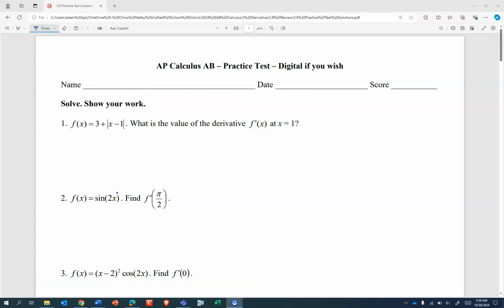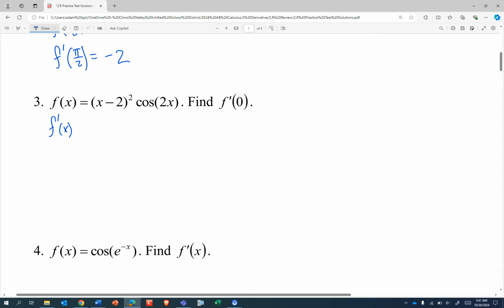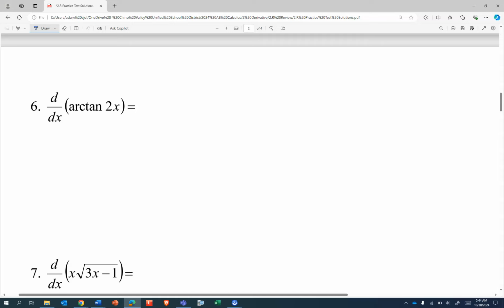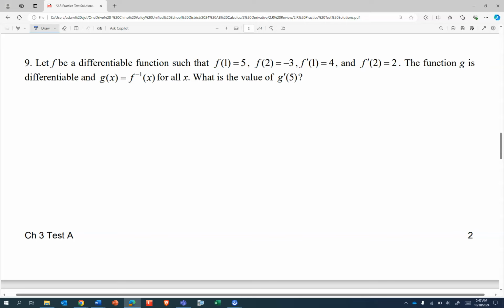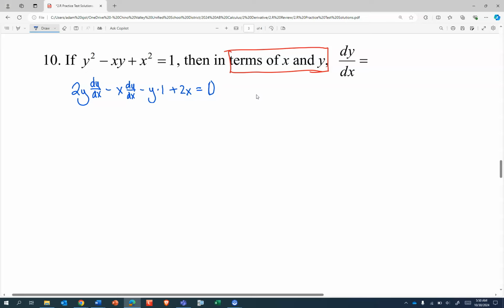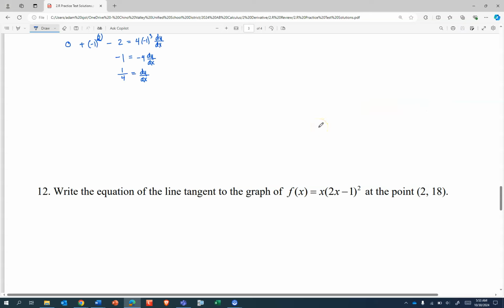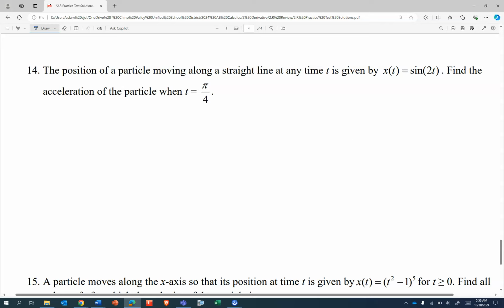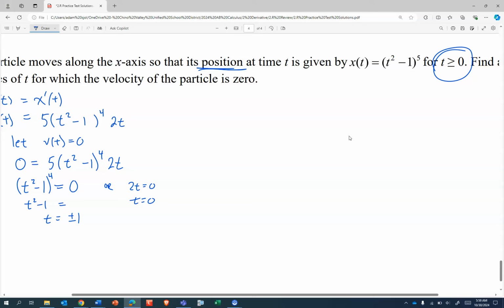2.R Practice Test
Walkthrough and talkthrough.

If I make a solution guide, I will make a video. Do you guys find these useful?